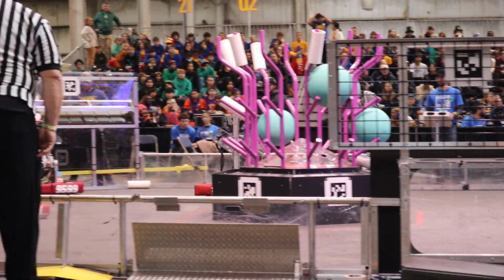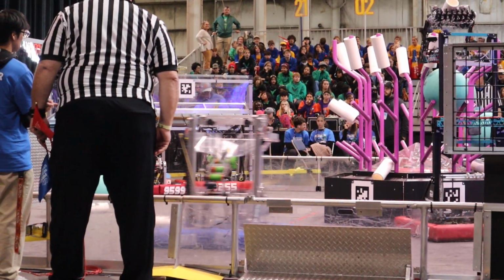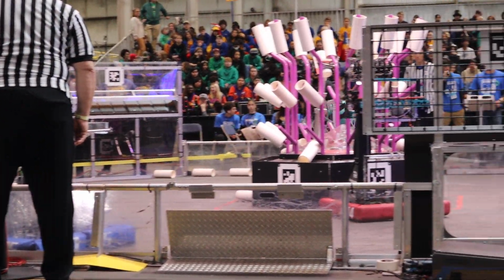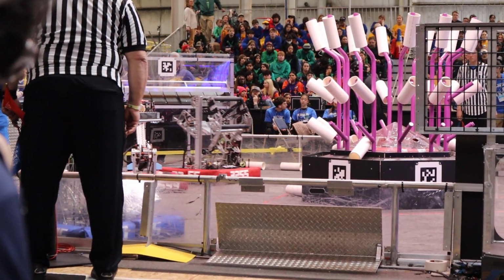FRC 2025 Port Hueneme Regional Playoff 5 - Team 3255 (Close Up)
FRC 2025 Port Hueneme Regional, in Ventura California

Red Alliance (189)
- FRC Team 3255 - SuperNURDs
- FRC Team 9599 - Colorful Panda
- FRC Team 4414 - HighTide

Blue Alliance (81)
- FRC Team 6657 - Arborbotics
- FRC Team 8015 - The Cheetahs
- FRC Team 5817 - Uni-Rex

Filmed by Joshua Phipps

Created by FRC Team 3255, The SuperNURDs